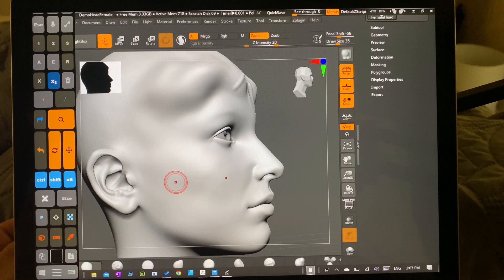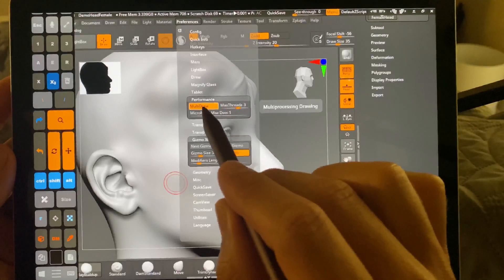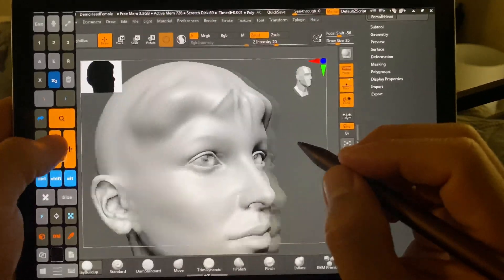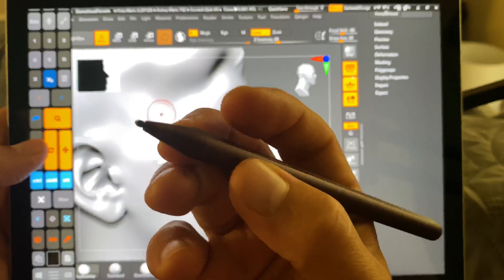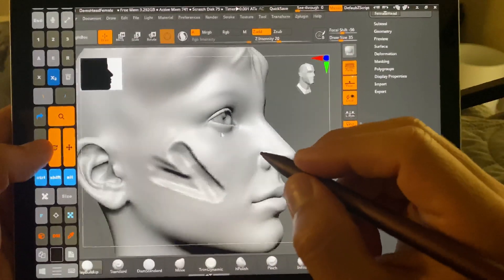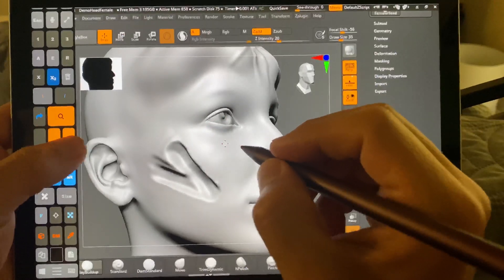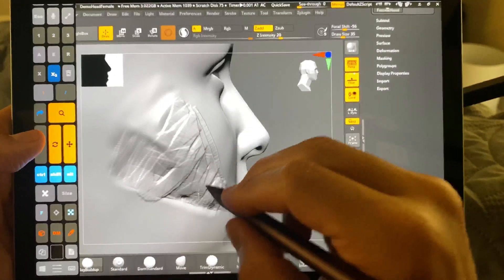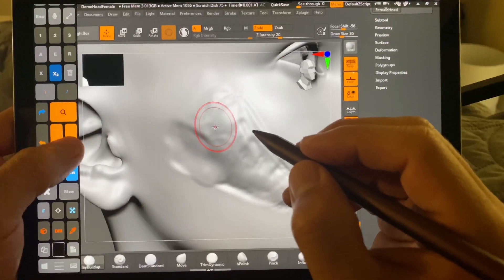Surface Go 2 - Zbrush test (ZbrushCore_2020.1.3) on Microsoft's new m3 8gb Surface Go 2 for artists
This is my first full artists review of Zbrush (Zbrush Core 2020.1.3) on the new Microsoft Surface Go 2 8gb/m3. I will have more videos shortly about the Surface Go 2 including speed tests, comparisons to the first Surface Go and tools and accessories guides. Adobe Photoshop, Krita, SAI, Clip studio, Leonardo, Artrage, Medibang, Concepts, Sketchable, Sketchbook, Blender, Zbrush, Adobe Fresco, Premiere, and more reviews and tests to come.

If you'd like to save $100 on the Surface Go 2 I'll have that video up shortly.